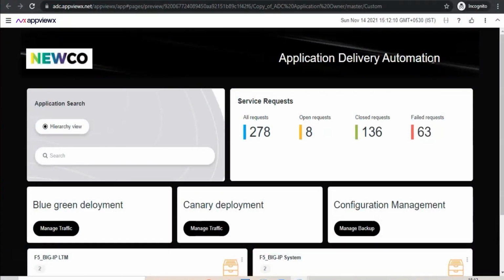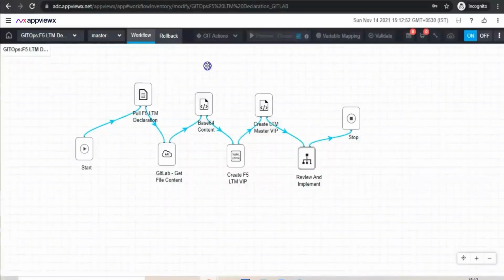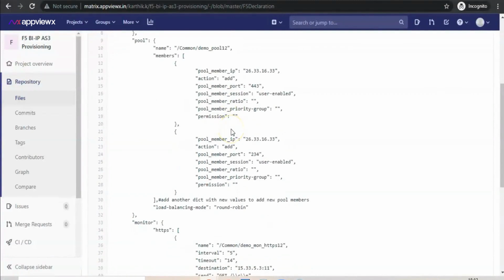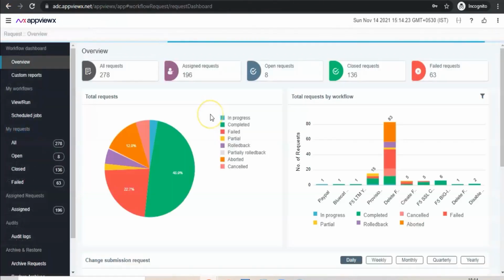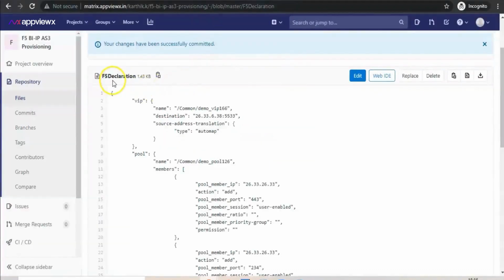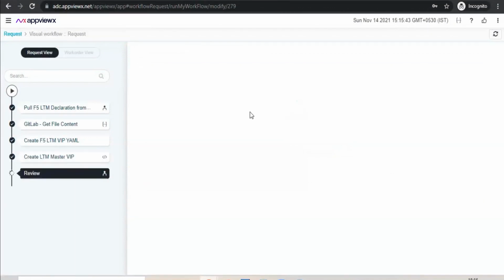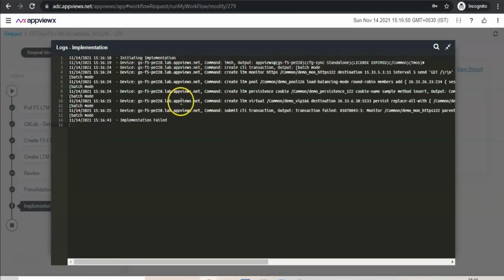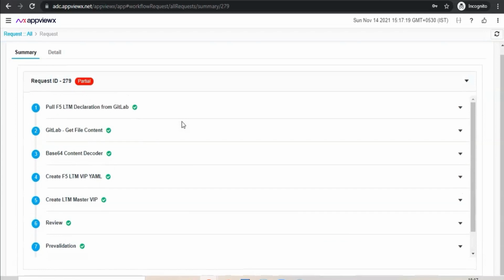F5 GITOps Orchestration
Introducing AppViewX ADC+: Industry’s fastest and easiest way to automate application delivery for DevOps engineers.

Discover how AppViewX ADC+ integrates with standard source code management solutions such as GitHub, GitLab, BitBucket, and Azure DevOps to fully automate infrastructure and application services deployment. The intuitive workflows will make you say “Wow” while providing enterprise-grade security and end-to-end visibility across your entire application release process.

This video demonstrates how ADC+ allows you to define, manage, and maintain F5 configuration files as code, leveraging webhooks from the source control system (ex. GitHub) to deploy changes to your F5 devices in real-time. The key benefit of this approach is the ability to maintain all of your F5 configurations in one place—making it easier than ever to deploy new services with confidence and reducing risk when deploying unknown or new infrastructure.

In short, you can have your standard F5 configuration file available on GIT as the single source of truth and use AppViewX to integrate with the SCM solution, pull the required files, and provide the critical services on F5s.